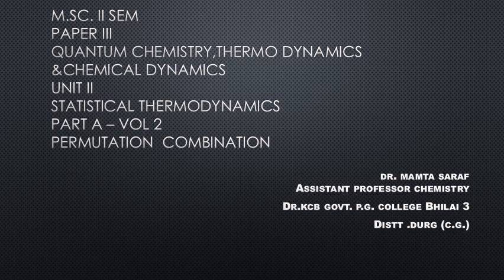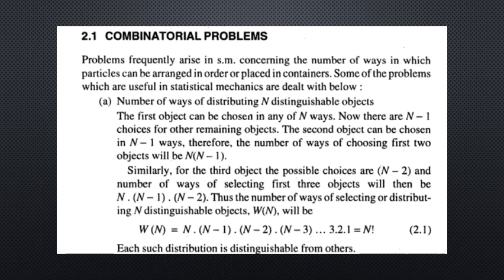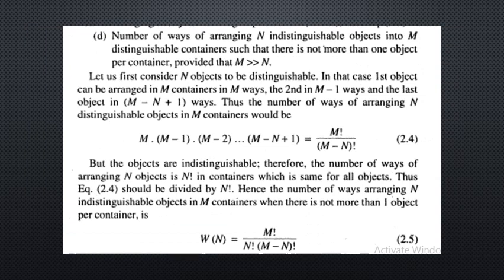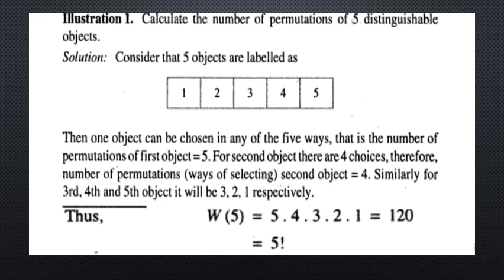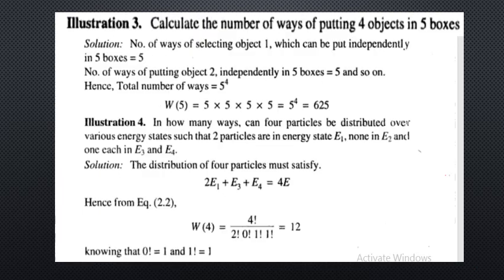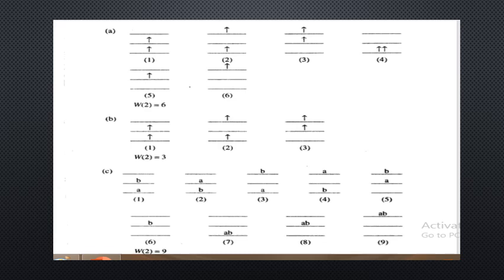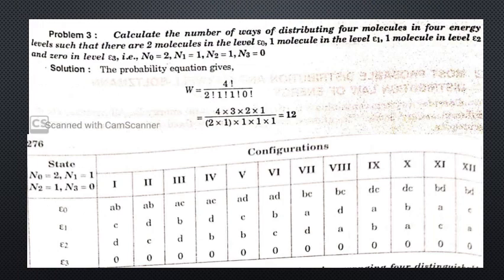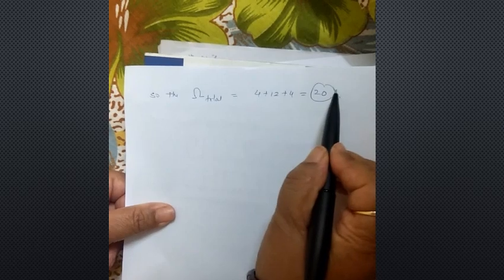Statistical Thermodynamics | Permutation Combination | M2 CH9 U2 Part-A Vol-2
Dr. Mamta Saraf
Assistant Professor Chemistry
Dr. KCB Govt. PG College Bhilai-3